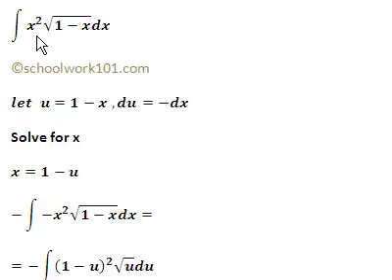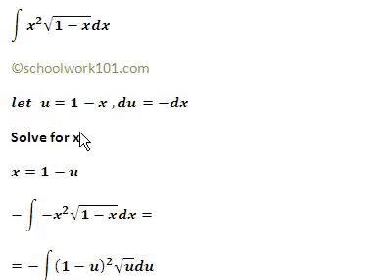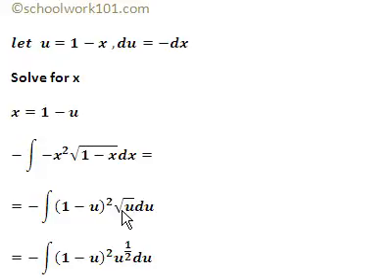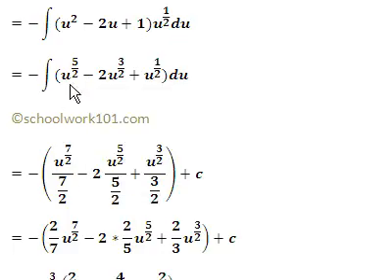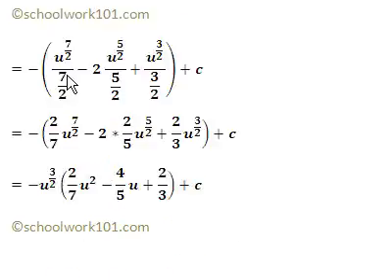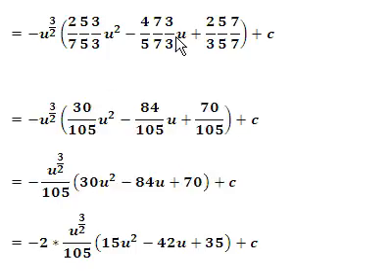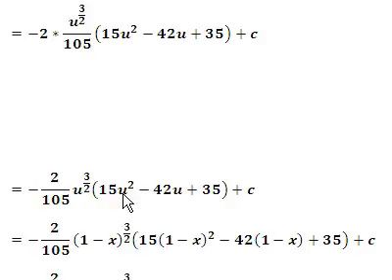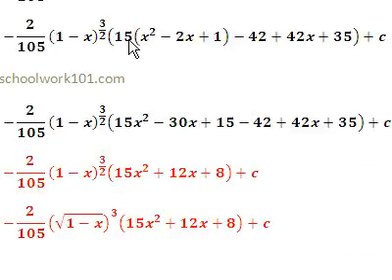.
Taking the integral using u-substitution schoolwork101.com